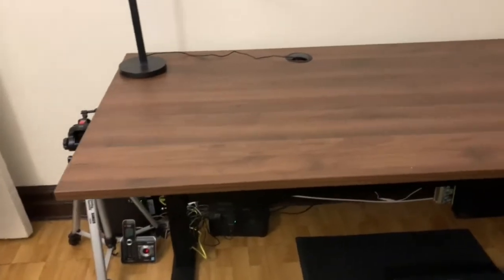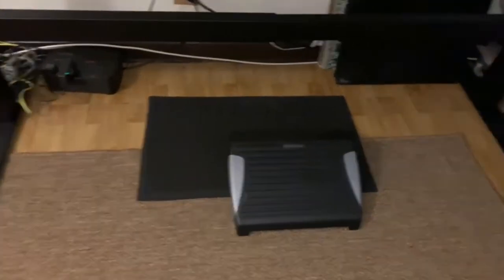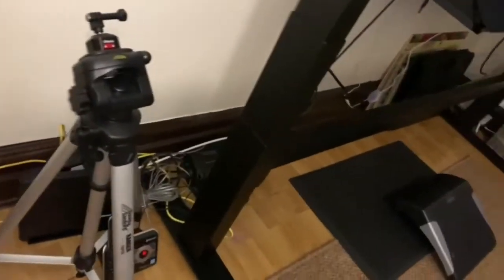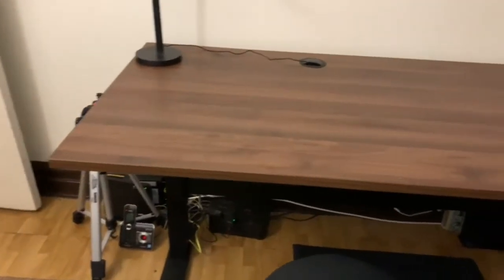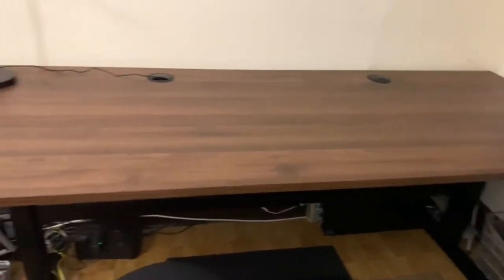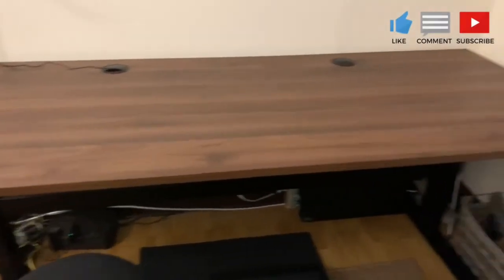Assembly Of The Uplift V2 Desk.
In this video I am recording the assembly of my newly purchased Uplift V2 ‘desk. The first stage of my studio set up re-design. Whether you are a beginner, amateur artist or someone looking for a creative outlet, this is the place to be. Music by D.riot (take to the sky) Spotify